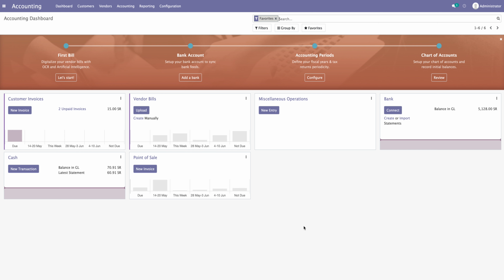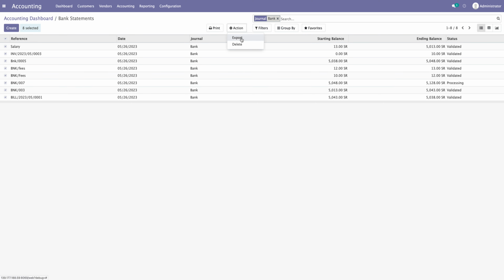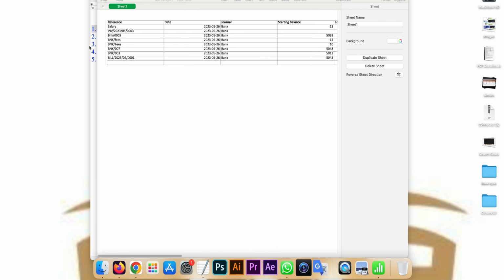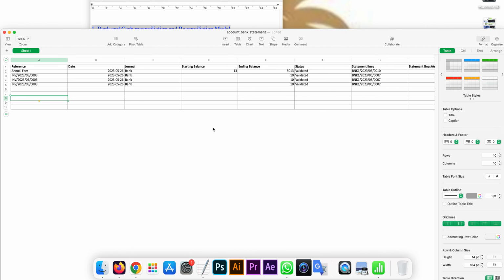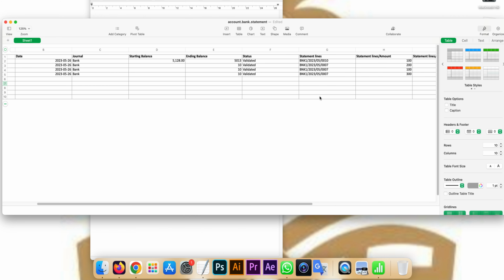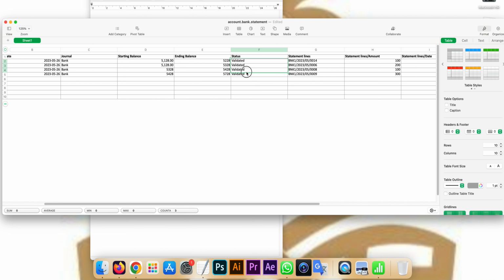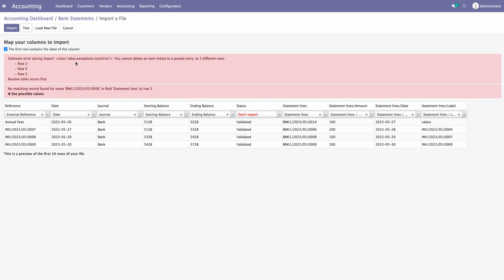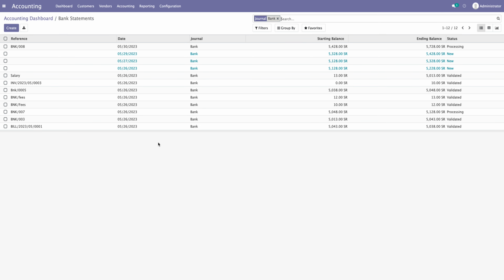Part-2: Import Bank Statement and Reconcile.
ZATCA Phase Two E-Invoicing Solution For KSA
E-Invoicing is made mandatory for Saudi Arabia by ZATCA (Zakat, Tax and Customs Authority in Saudi Arabia).

Super Global Host is a leading solution provider for ERP and E-Invoicing for Zatca Phase 1 and 2.

Please post your queries in the comments.